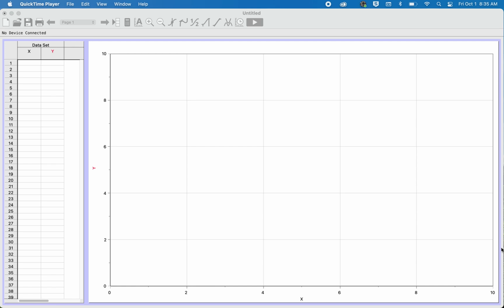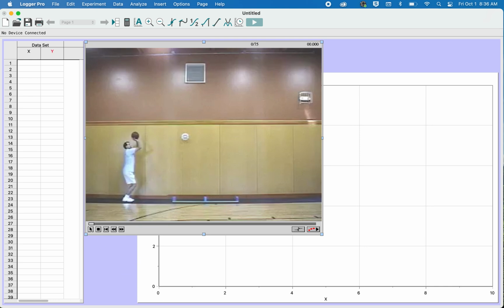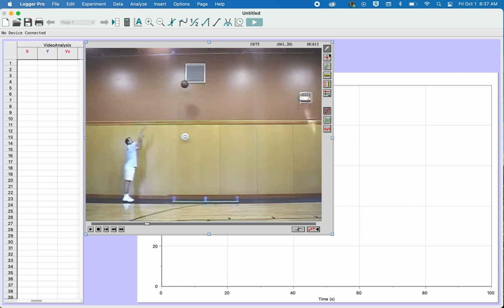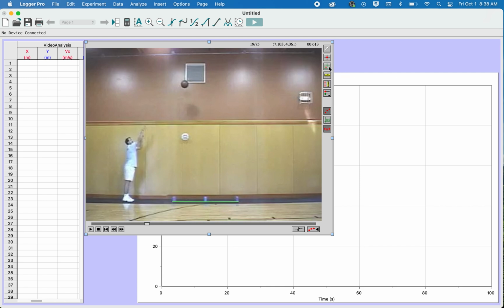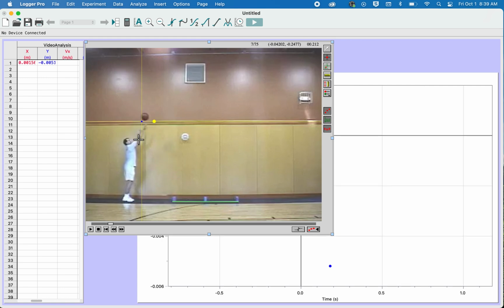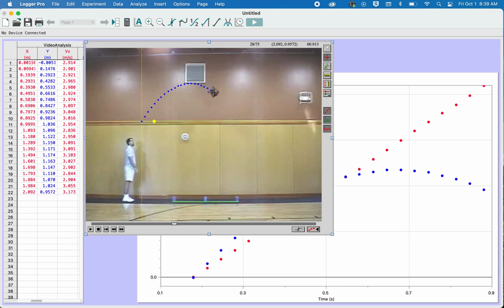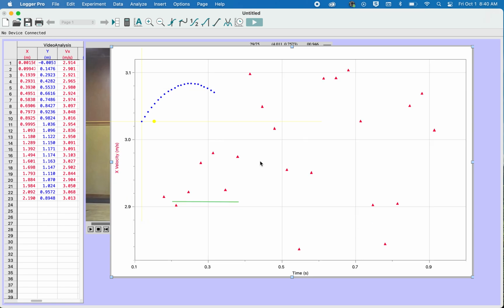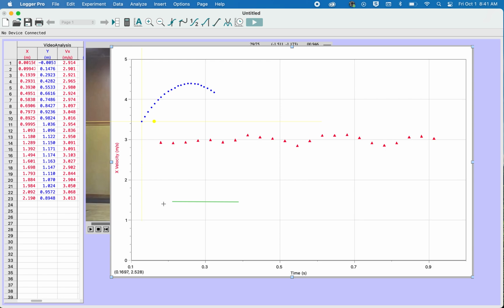Logger Pro Video Analysis Basics